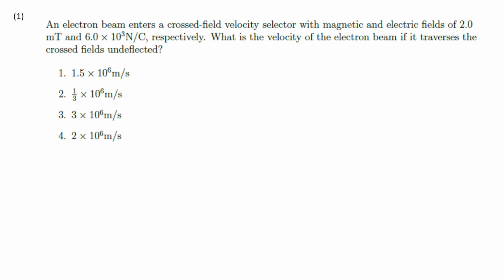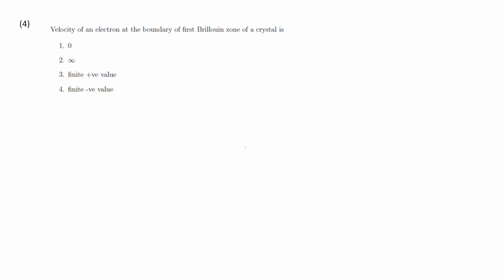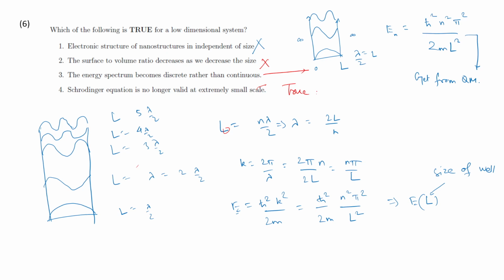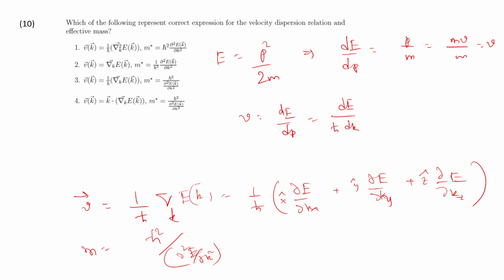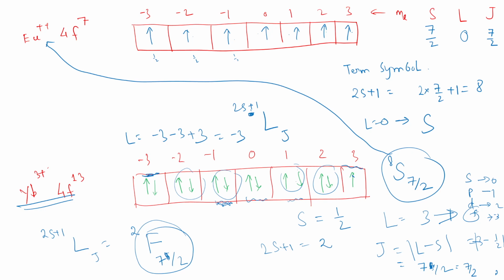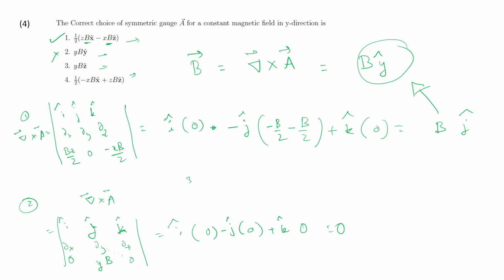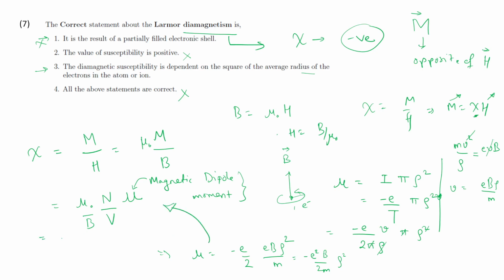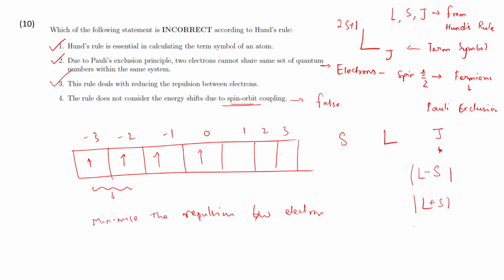Live Session - 5 | Electronic Theory of Solids | NPTEL, noc23-ph18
Concepts used in this discussion are Density of states, Magnetism (Pauli Paramagnetism, Larmor Diamagnetism), Susceptibility, and Hund's Rules